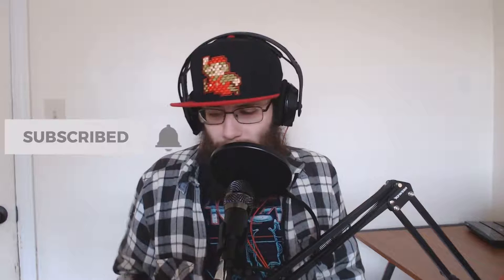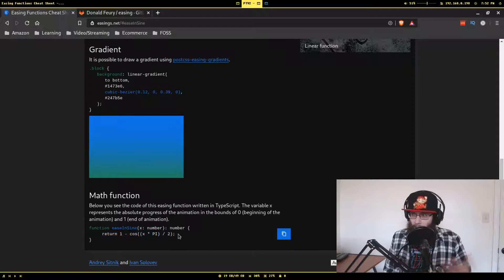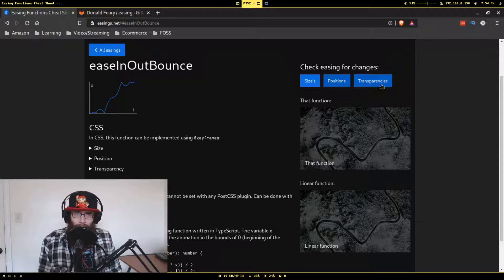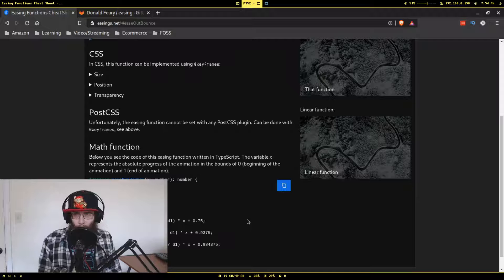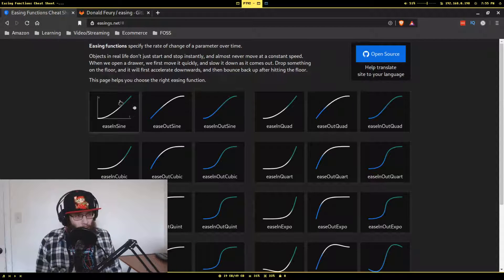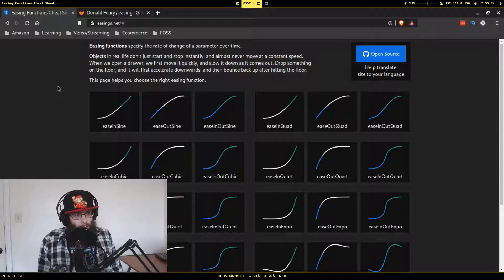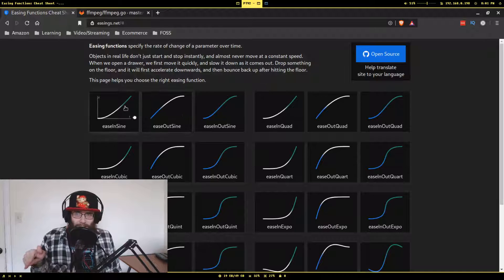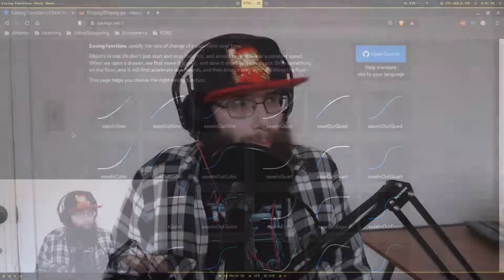All the Easing Functions You Could Ever Need!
I found this super nice resource that shows a bunch of easing functions, previews how they affect animations, even has CSS examples.

Timestamps:
00:00 - Intro
01:28 - Easing Function Site
06:02 - Golang Easing Function Package
08:27 - Proposed Use With ffmpeg
11:52 - Outro